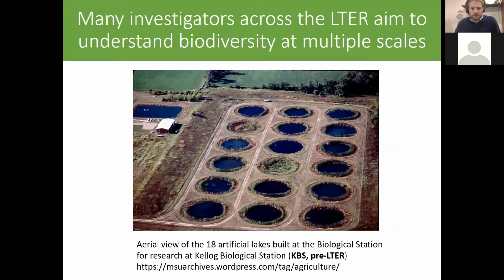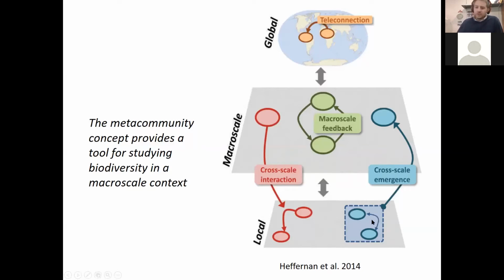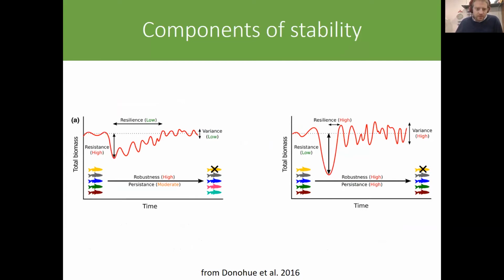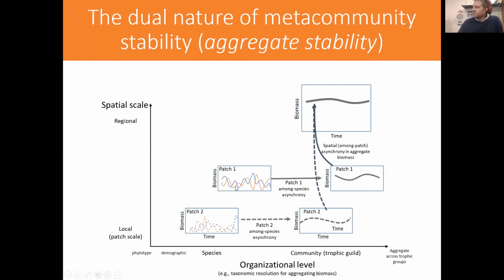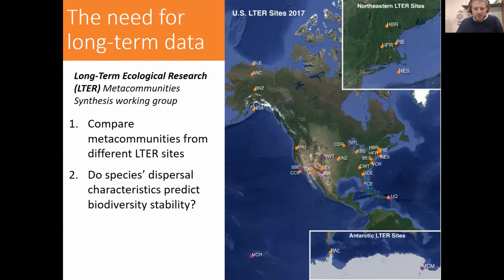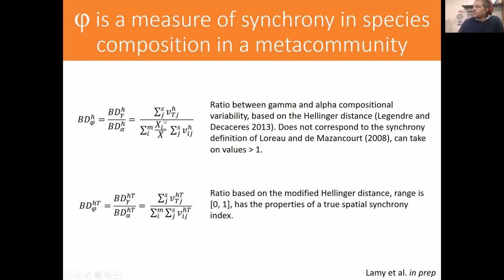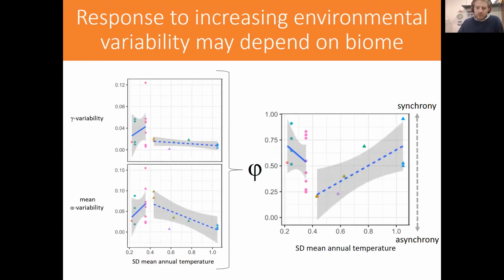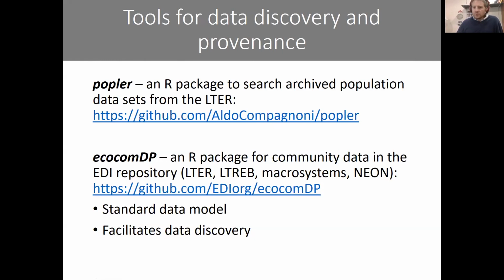Long-Term Data, Environmental Variability, and Metacommunity Stability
Update on LTER Synthesis group activity and findings to date.